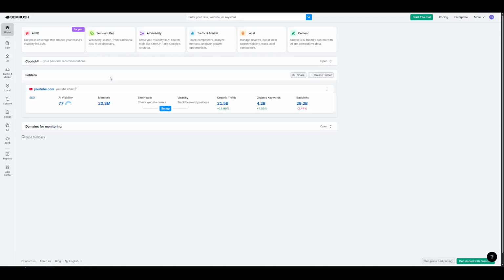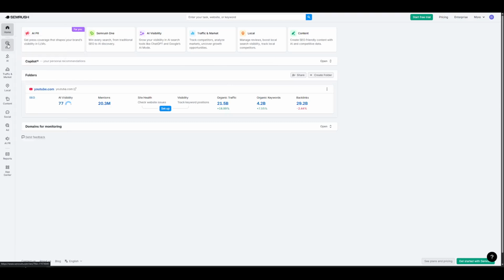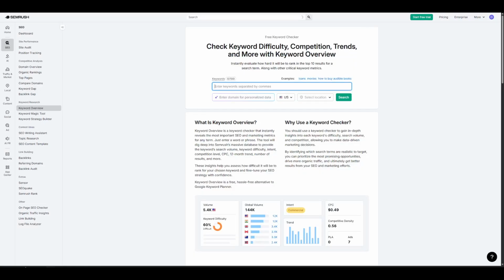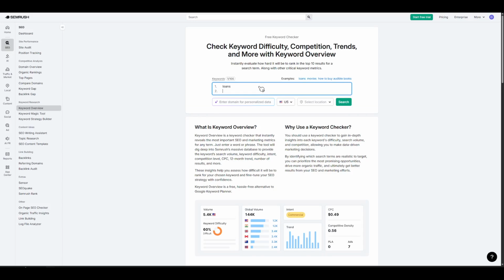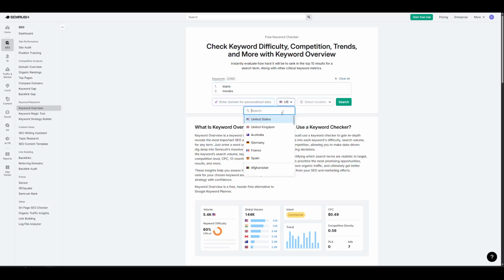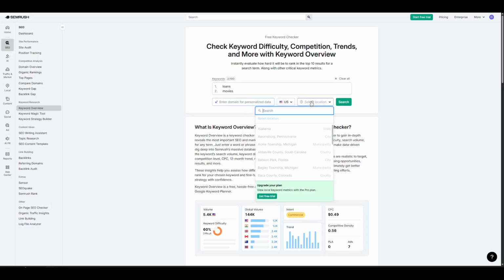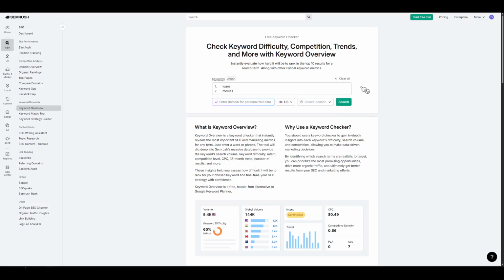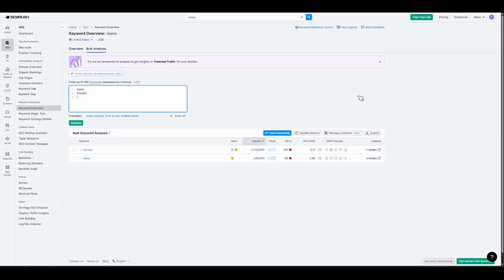How to Use Keyword Overview in Semrush | Semrush Tutorial 2026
Learn how to use Keyword Overview in Semrush in this updated 2026 step-by-step beginner tutorial. Discover how to analyze search volume, keyword difficulty, CPC, trends, and SERP data to choose the best keywords for your SEO strategy.

how to use keyword overview in semrush, semrush keyword overview tutorial, semrush keyword analysis guide, semrush keyword research tools, semrush seo keyword data tutorial, semrush search volume and difficulty, semrush beginner tutorial, semrush 2026 tutorial